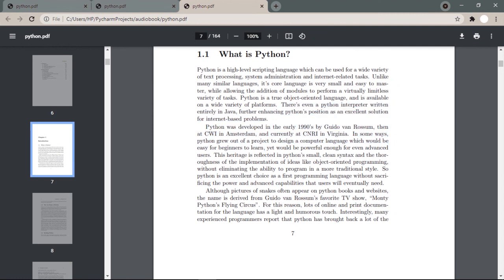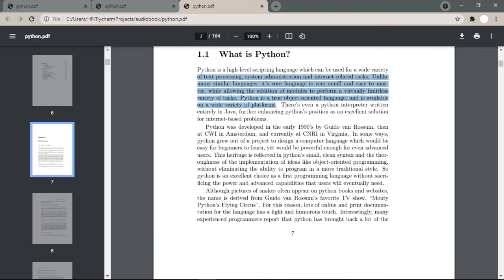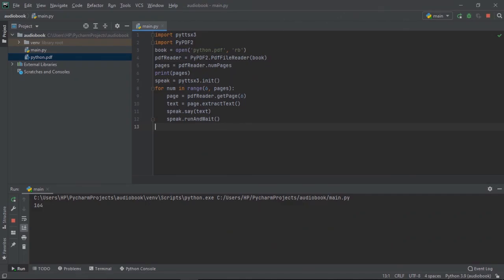How To Convert PDF To Audiobook | Build Your Own Audiobook Using Python 2021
In This Video  We Are Converting any PDF to an Audiobook with just few lines of Python code.
All you need is just two python libraries: pyttsx3 and PyPDF2

Follow the tutorial Don't skip the video you must follow the steps to avoid any kind of error.
00:13 - To make your code talking
install - pip install pyttsx3,
import pyttsx3,
give it something name like speak (init means initialising),
speak= to say something,

01:23 - Save pdf files into your project
get pdf files ,
save it to your project if it is be save correctly it will next to your main.py folder.

02:29 - To read a pdf file
install - pip install pyPDF2,
import pyPDF2,
book =open(python built in function)rb - reading as a binary book
pdfReader = PyPDF2.PdfFileReader(book) - to read from the book
pages = pdfReader.numPages - we want know how many pages are there

03:43 - Getting page number as in indexing no start from 0
since we want to read from page 7 wast of the problem in indexing no start from 0 that means 7 no in term of programing will be 6 and this is how u get the page

04:09 - Extracting the text from pdf file

04:33 - Run for loop to go every single page
if you want to go beyond one page single page than you can run for loop to go every page

04:59 - Final output

Turn On to🔔 never miss new upload.